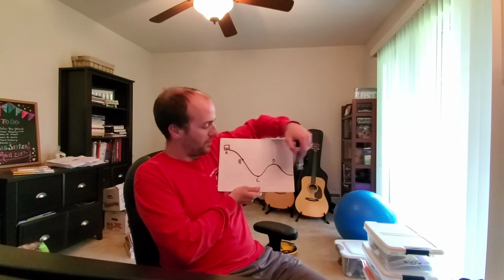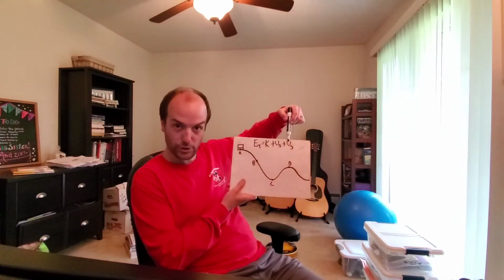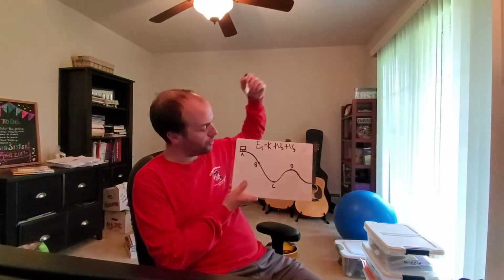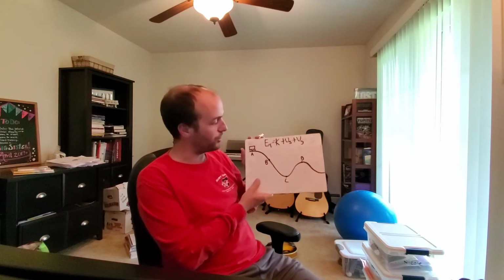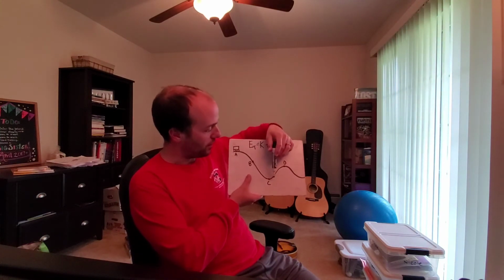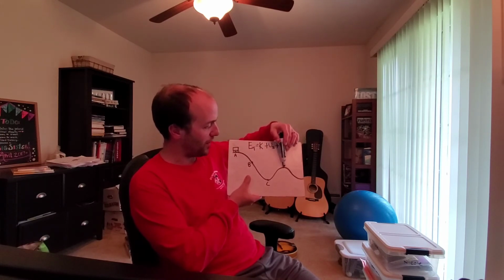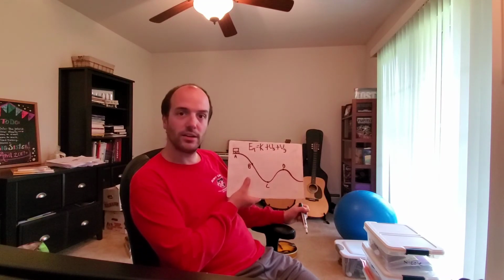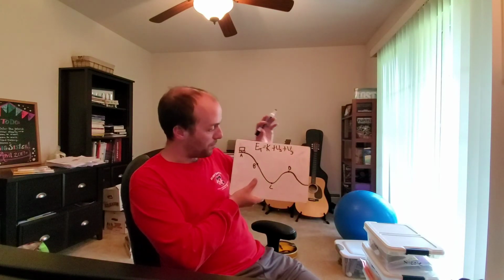Conservation of energy!